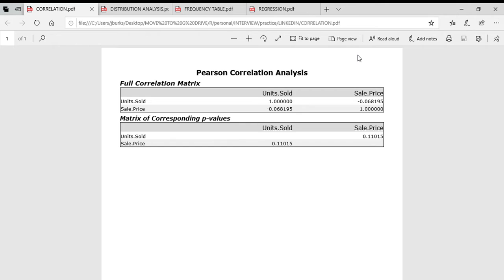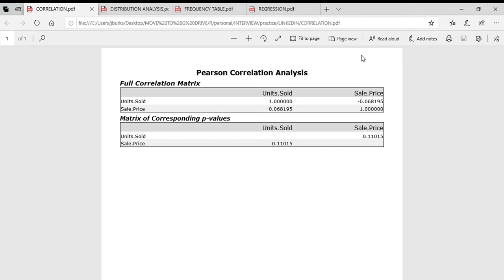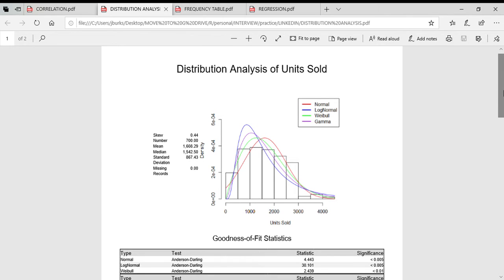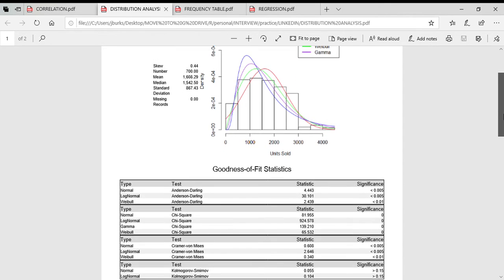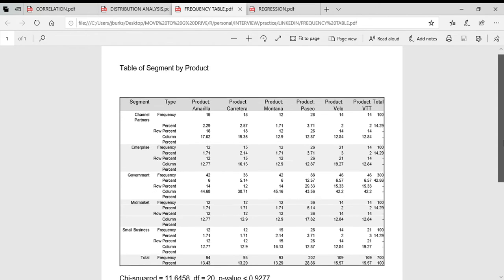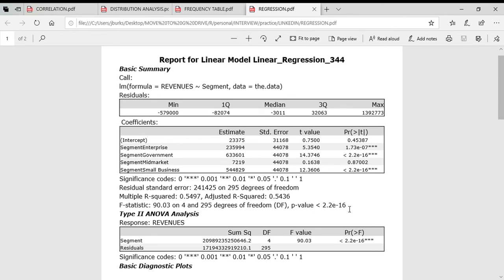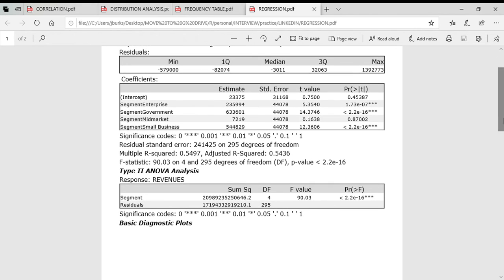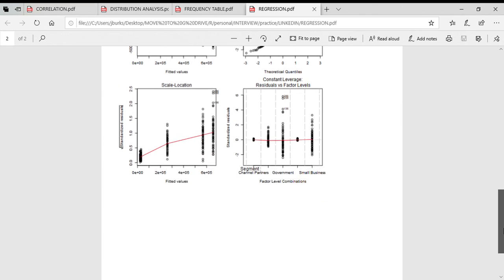Report Demo Video 3